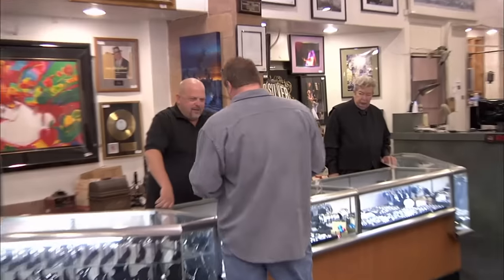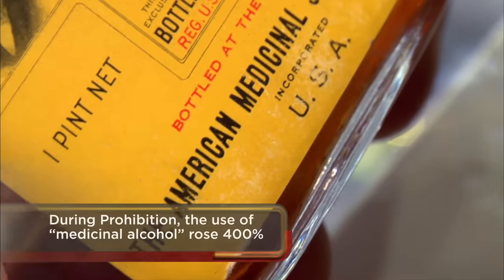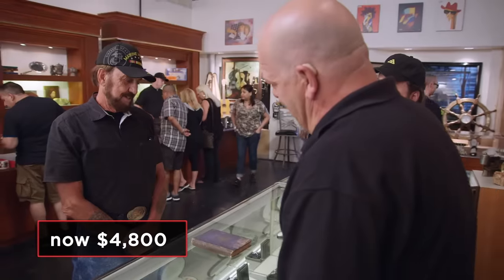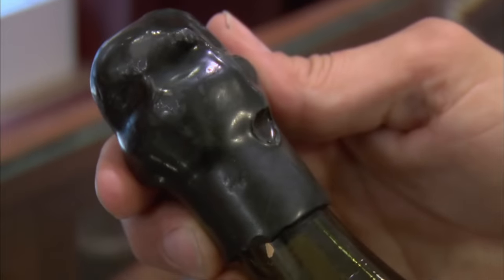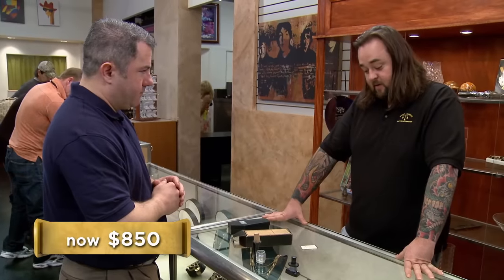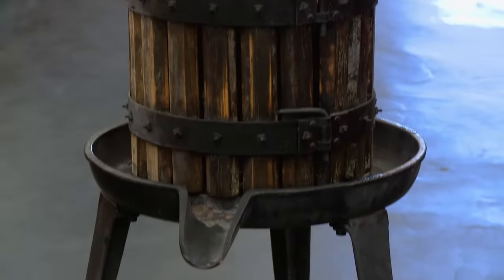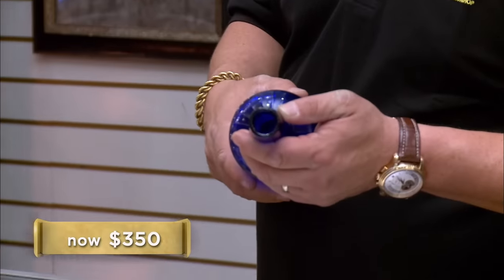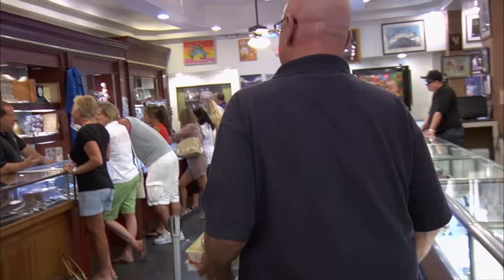Pawn Stars: 9 SUPER RARE PROHIBITION ITEMS (and Illegal Booze!)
Check out these 9 super rare alcohol and prohibition items that date back to before the 1930s, in this Pawn Stars compilation.

0:00 - Antique Corkscrew
2:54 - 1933 Medicinal Prohibition Whiskey
5:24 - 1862 Bartenders Guide - First Bartending Book Ever Written
7:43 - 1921 Bottle of Dom Pérignon
12:57 - Bridgewater Corkscrew
15:23 - Prohibition-Era Cocktail Shaker
18:03 - Vintage Wine Press
20:18 - Pre-1900s Antique Bottles
22:37 - Prohibition/Speakeasy Movie